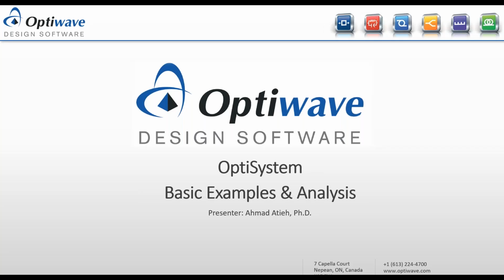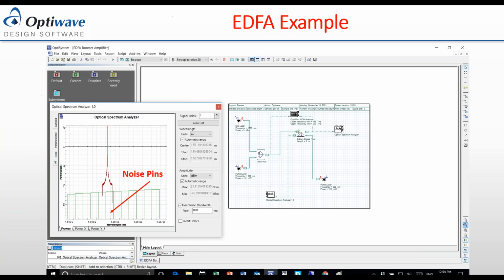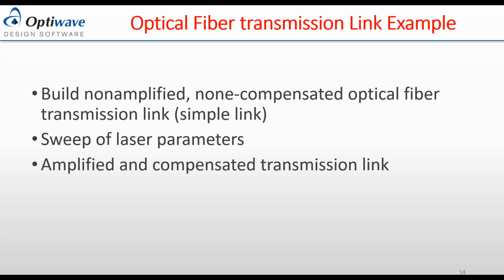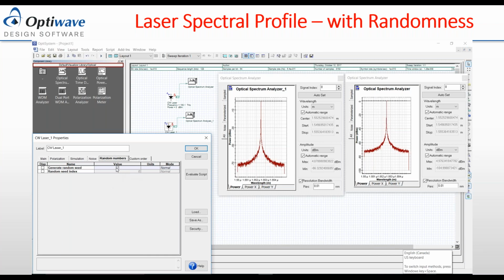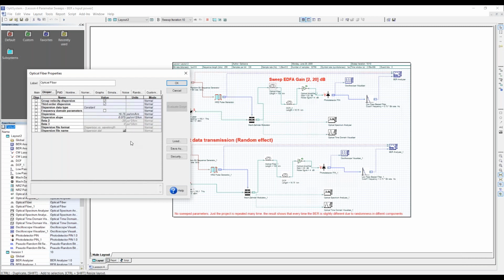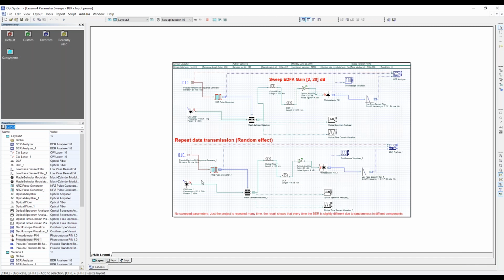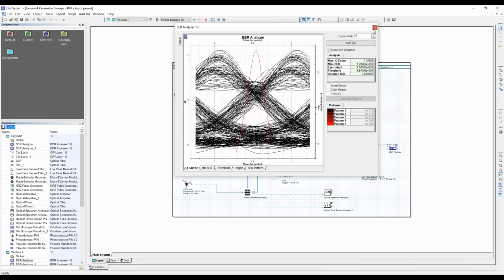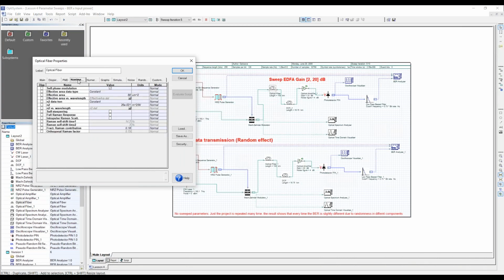OptiSystem Basic Examples & Analysis